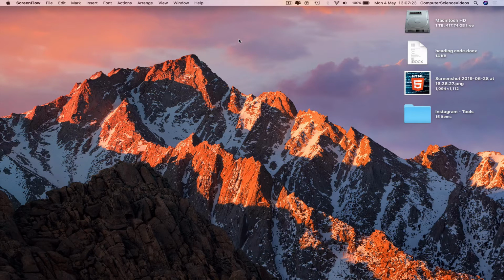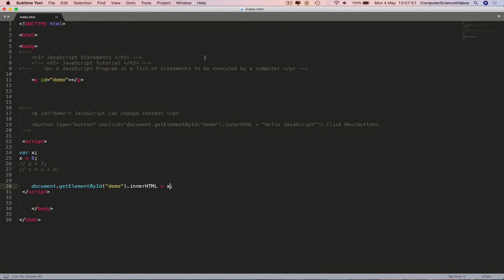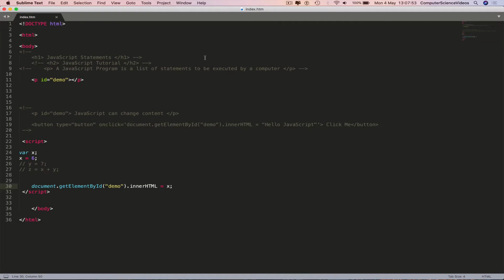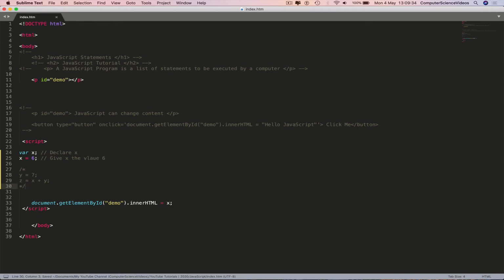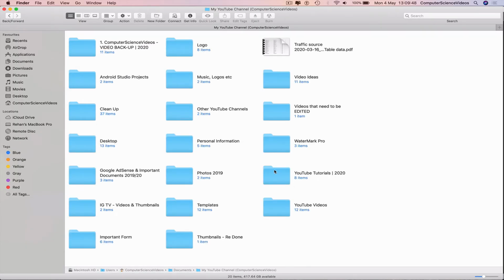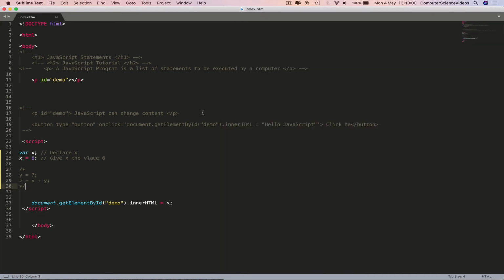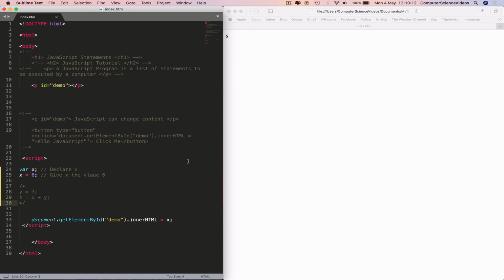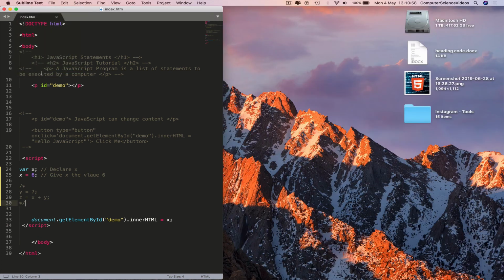Programming in JAVASCRIPT - Tutorial 7 | JavaScript Comments